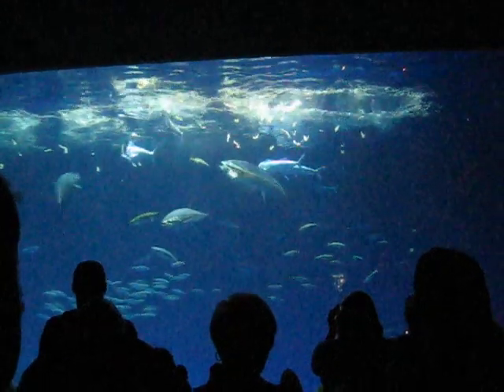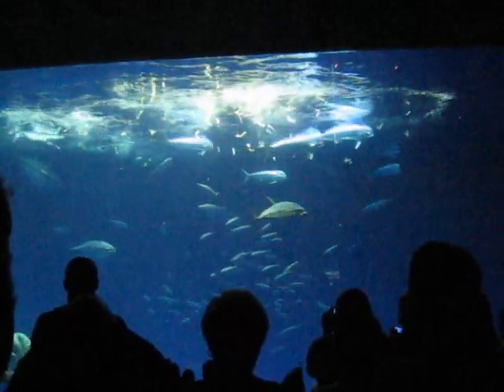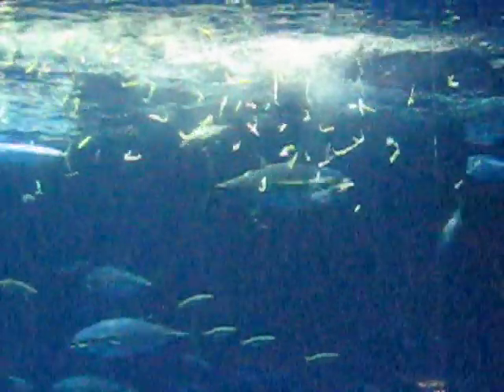Monterey Bay Aquarium Feeding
Feeding the fishies at the Monterey Bay Aquarium